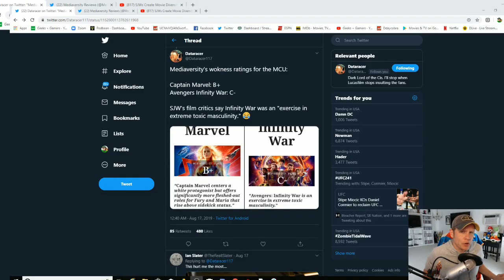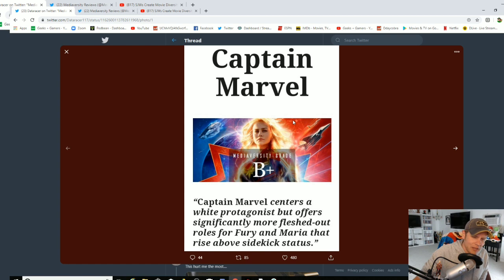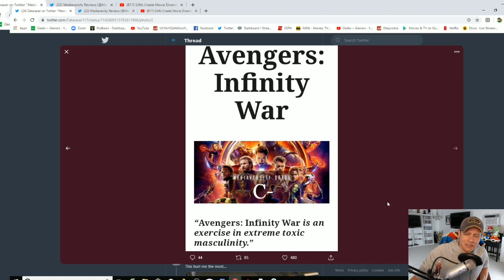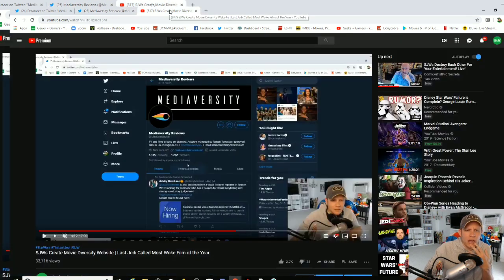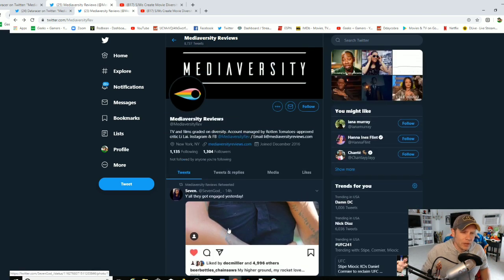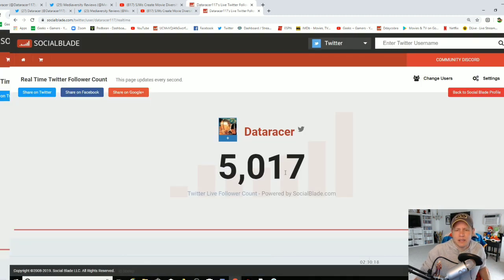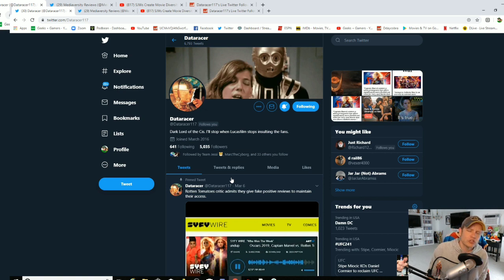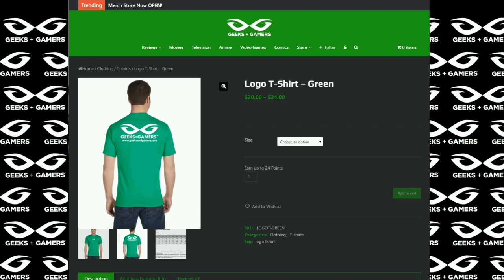Brie Larson Already On Thin Ice With SJWs